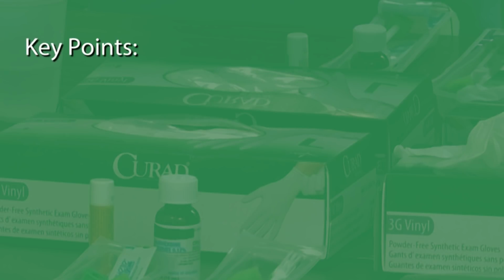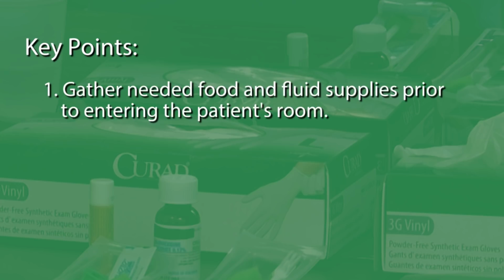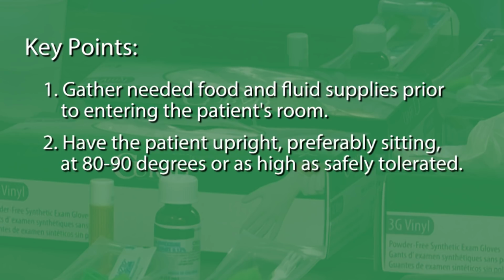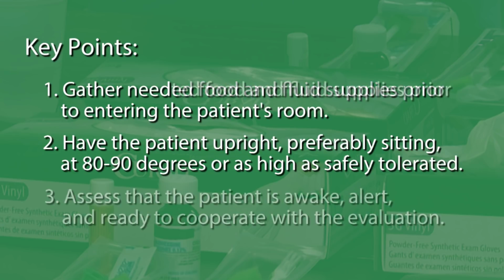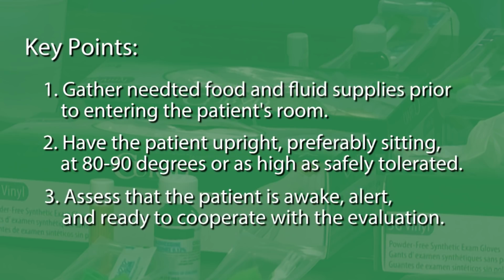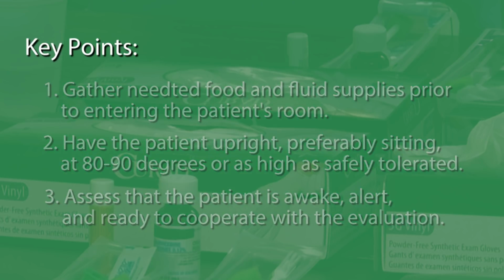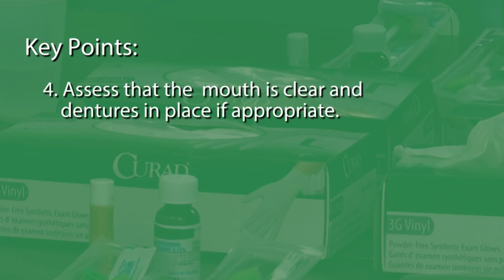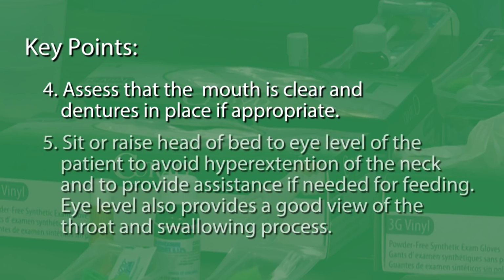Nursing & Speech - Swallow Evaluation